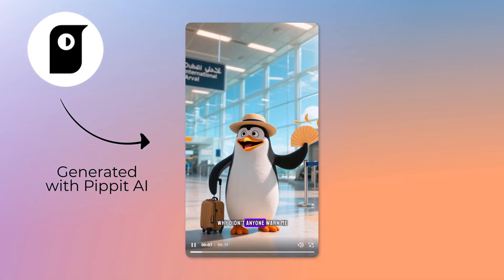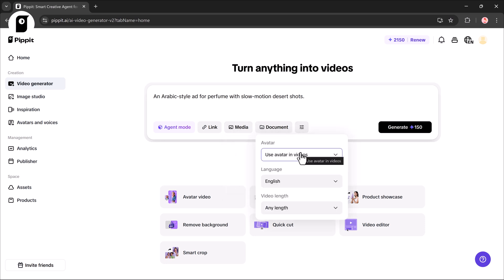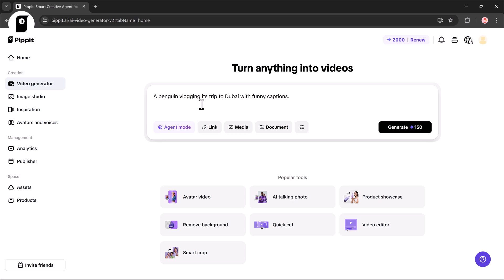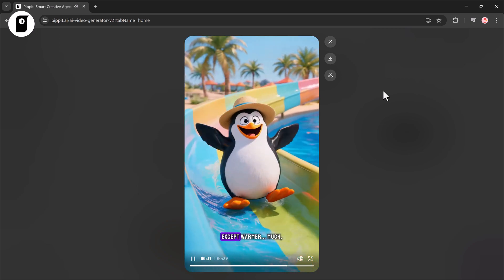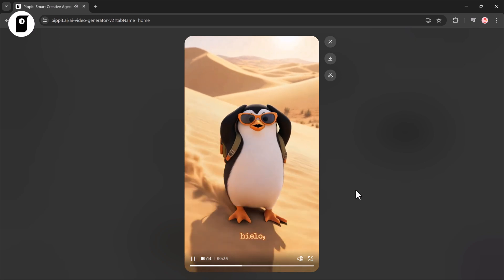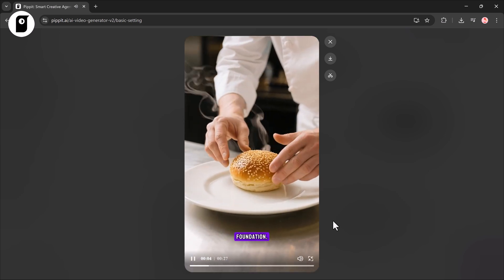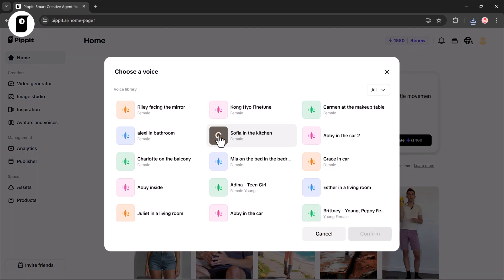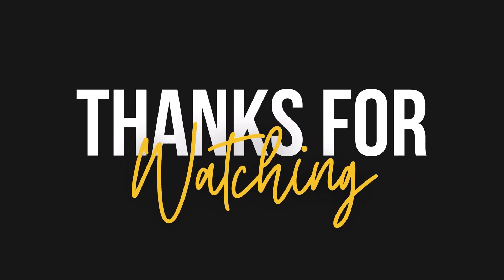Pippit AI Review – The Future of Video Creation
Discover Pippit AI, the revolutionary AI video generator that creates full videos from just text prompts. In this tutorial and review, I’ll show you how to generate marketing ads, UGC content, and viral memes in seconds—without filming or editing.

I found this alternative as powerful as GPT-5! GPT-5 charges $20, but with Pippit AI, you can create professional, high-quality content for free. Whether you’re a content creator, business owner, or marketer, Pippit AI makes it easy to generate videos for YouTube, TikTok, Instagram, and all social media.

With multi-language support, automatic subtitles, and ultra-fast generation, it’s the ultimate AI video creation tool for 2025..